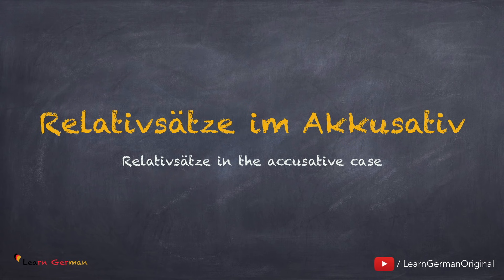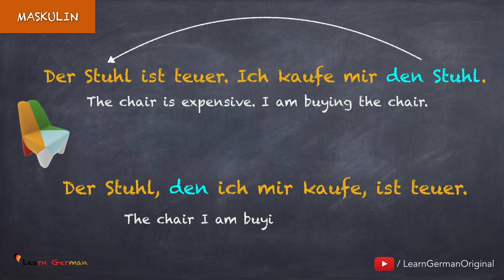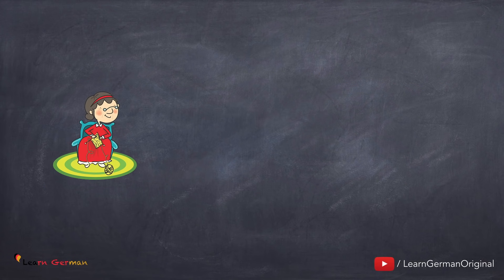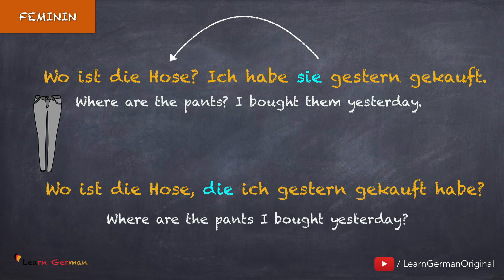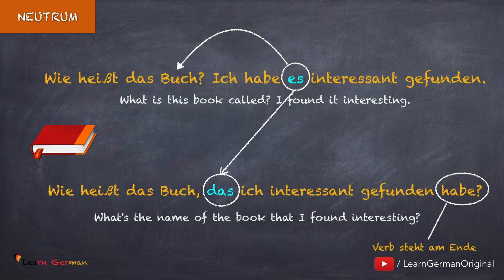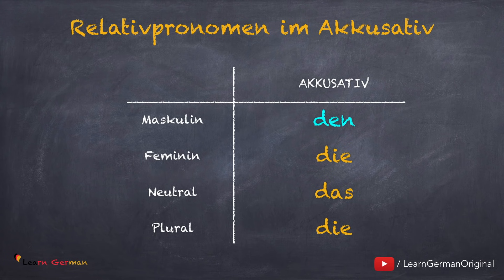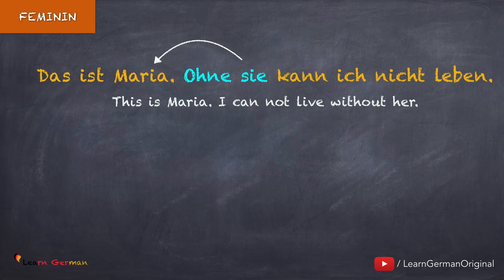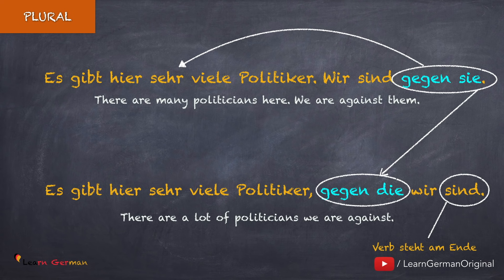Learn German | Relativsätze | Relativpronomen im Akkusativ | German for beginners | A2 - Lesson 19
Learn German Lesson 19 -  Relative Clauses (Accusative case) | Relativsätze (Akkusativ)

Lesson 19 is in a way a continuation of lesson 18. In this lesson, you will be learning the correct usage and structure for Relativsätze and  “Relativpronomen” in the “accusative case”.

NEW!!!

It is highly recommended to listen, learn and practice. You can always pause and replay to hear something again.